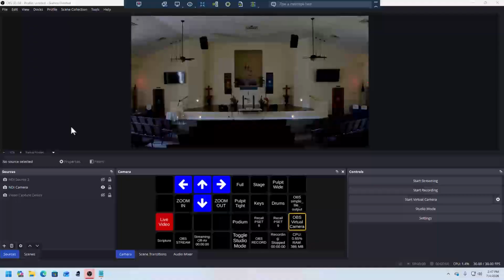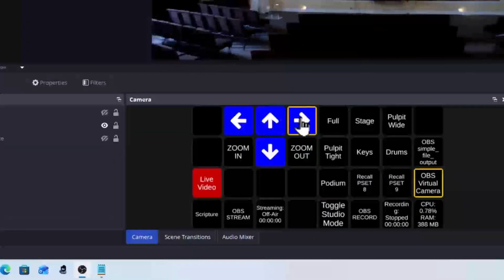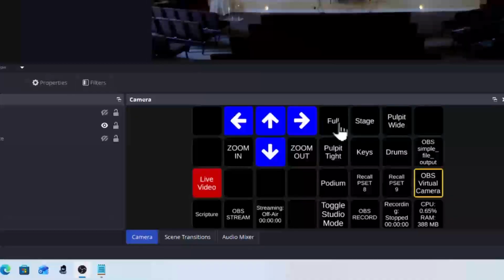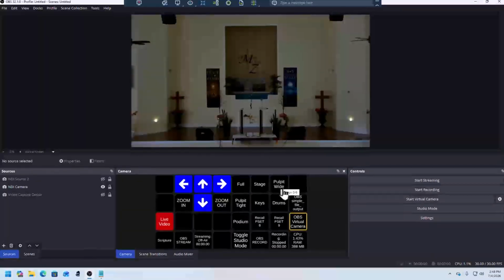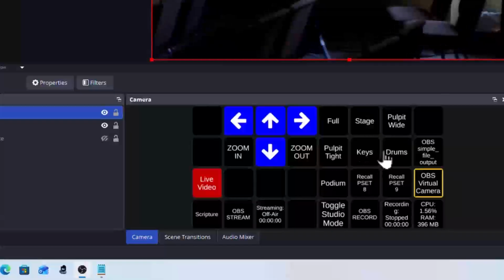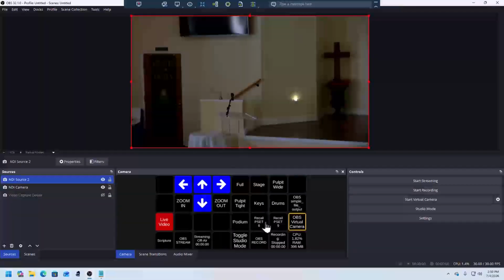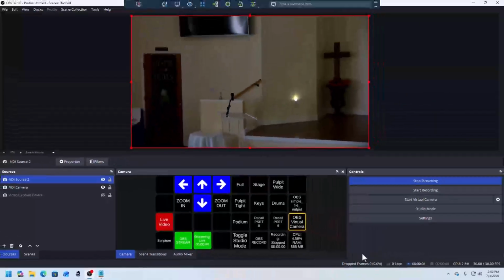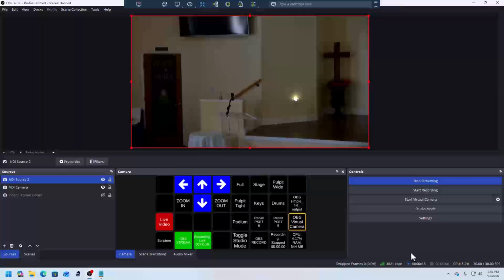MT Zion PTZ Update Training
Client Training Video

How to Live Stream to Facebook with OBS Studio + PTZ Camera Presets

A walkthrough of a simple live streaming workflow using OBS Studio on a streaming computer after adding a PTZ camera. The setup includes embedded on-screen camera control buttons for pan, tilt, and zoom, plus preset shots for key sanctuary positions such as full sanctuary, stage, pulpit wide, pulpit tight, keyboard, drums, and a left-side podium, with the option to add more presets later. To start streaming, use the OBS Stream or Start Streaming button to connect OBS to Facebook, confirmed by connection icons. Then open a browser, log into Facebook, set the stream title and description, and click Go Live to begin broadcasting to the audience. Questions can be sent through group chat or direct contact.

00:00 Setup Overview
00:37 Opening OBS Studio
00:46 PTZ Controls Explained
01:22 Camera Preset Shots
02:38 Fine Tuning and More Presets
02:54 Start Streaming in OBS
03:29 Go Live on Facebook
04:00 Wrap Up and Support